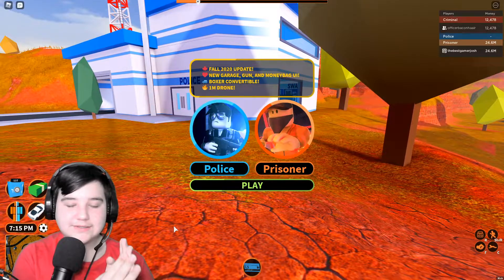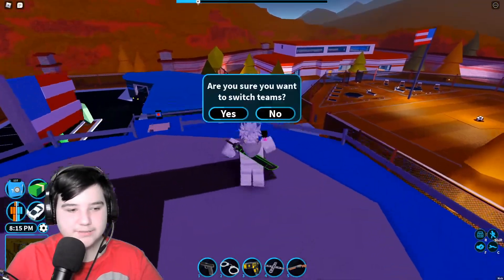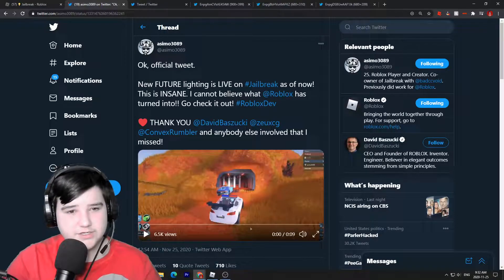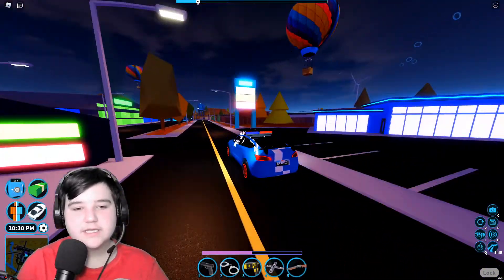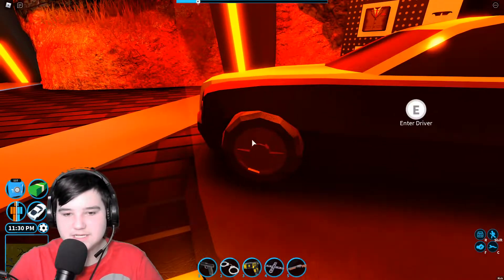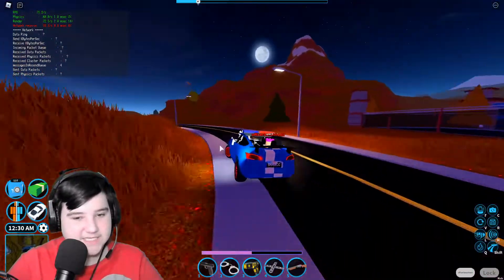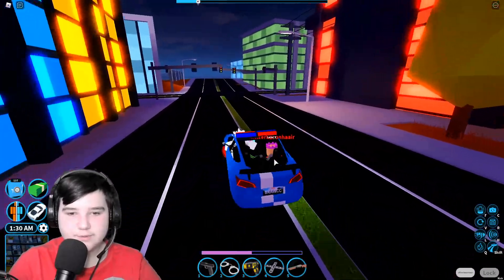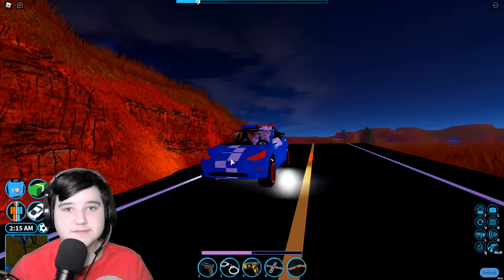(Roblox Jailbreak) NEW "Lighting" UPDATE! OUT!? Jailbreak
In this video I will be showing you guys the new jailbreak lighting update and some features!! Also Drop A Like Please And Comment!!!

👍 Like the video to be even cooler
🔔 Turn on the post notifications on to never miss another video!